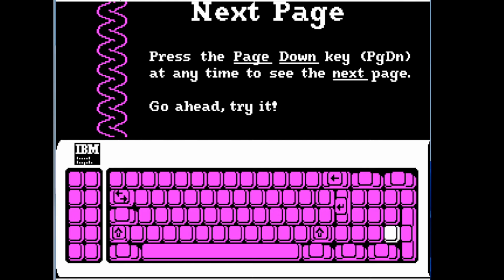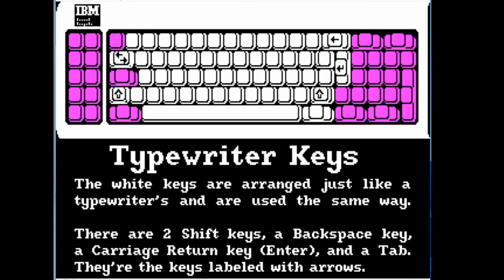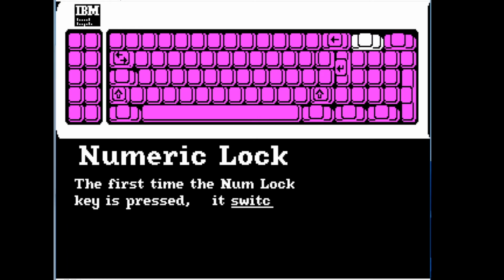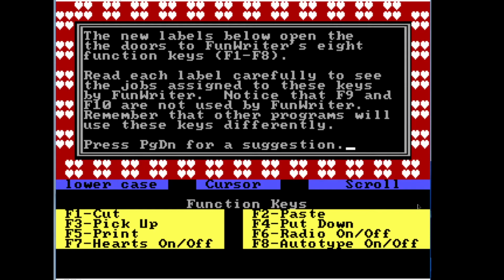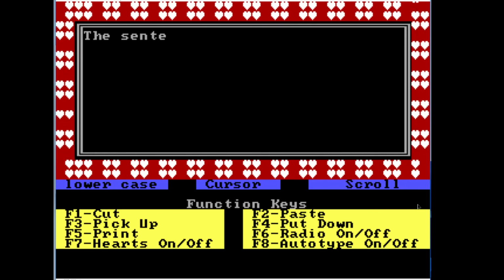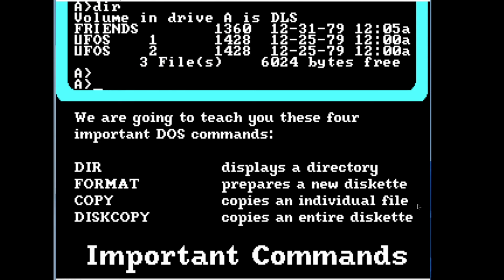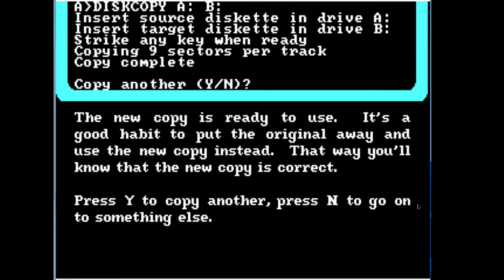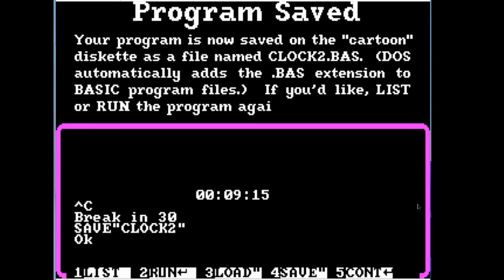Academic August 2021 Episode 2 - Introducing the IBM PC - Hands On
In this video I take a look at the Introducing the IBM PC Floppy Disk that came with the original IBM PC 5150